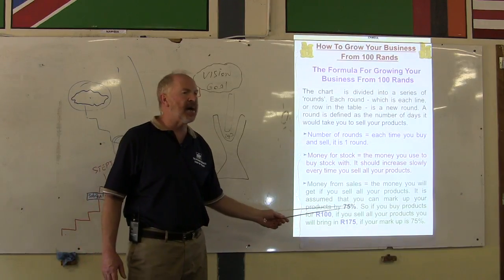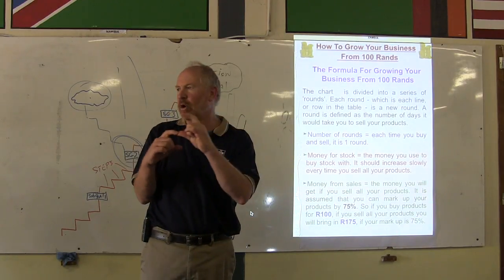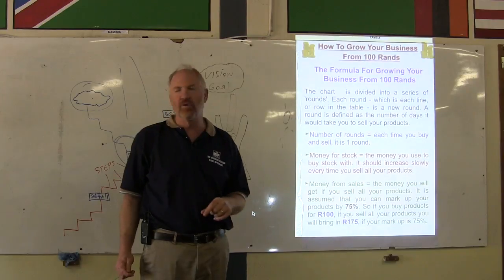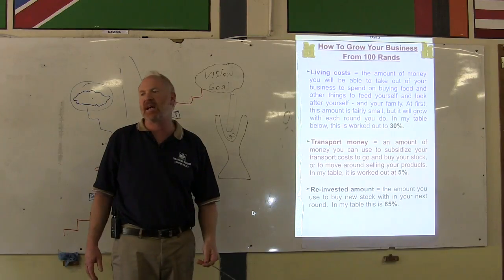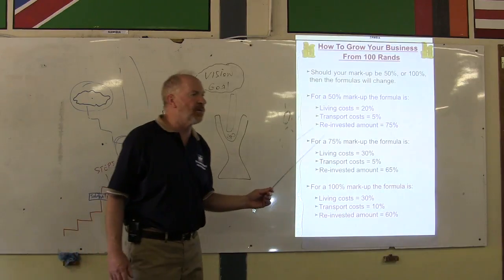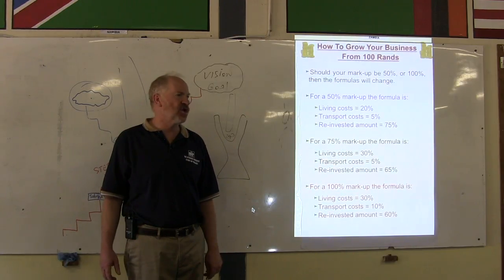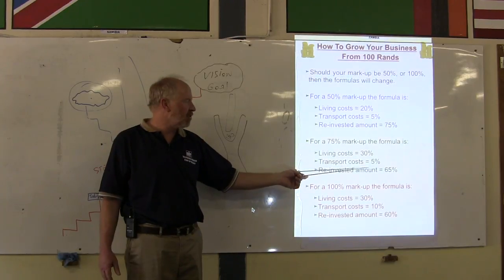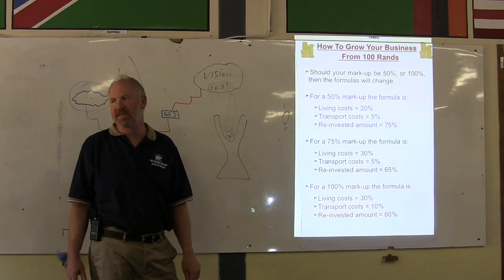Markup & the percentages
This lecture is part of the lecture on how to start up a business on $10 and is part of the DBSP's Micro Business Start-Up Programme. It describes the concept of mark up and discusses some formulas that are important to growing a business from a tiny capital base.